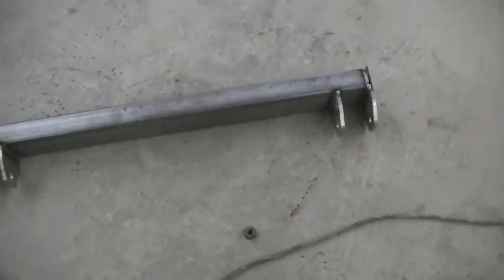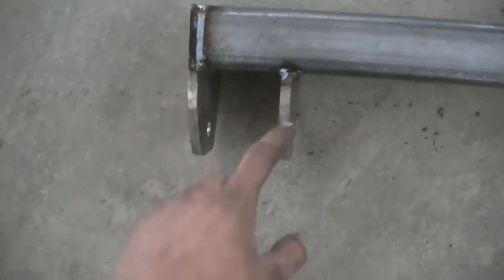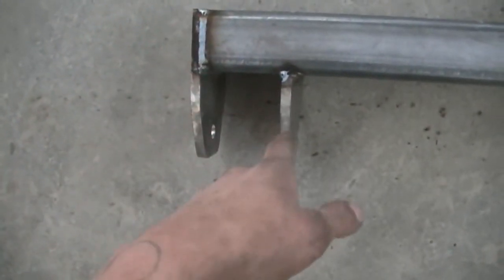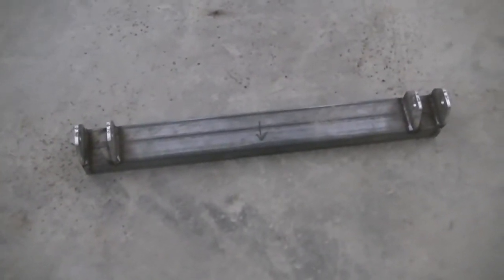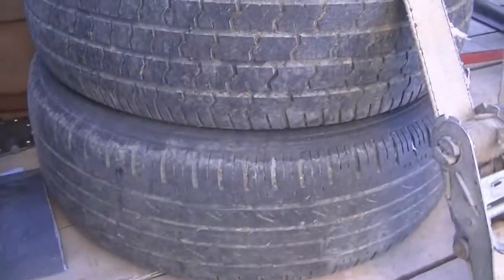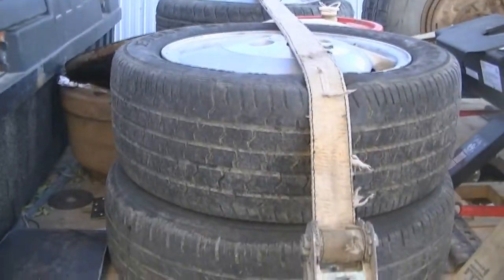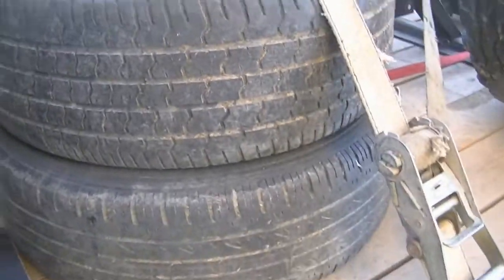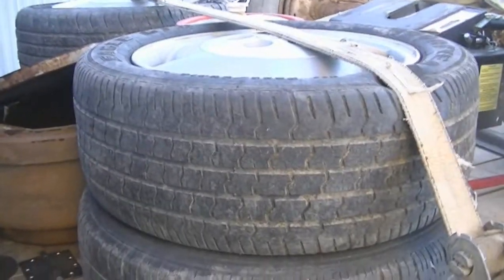94 Toyota 4Runner - Spring Hanger Completed! (10/03/13)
Well guys, I got the spring hanger built! now i just need to cut the old one off, and weld the new one on! so friggin excited! shackles are up next! then i can get the front axle in!